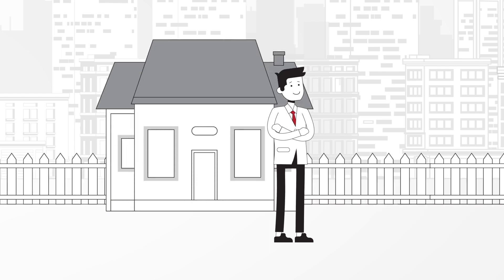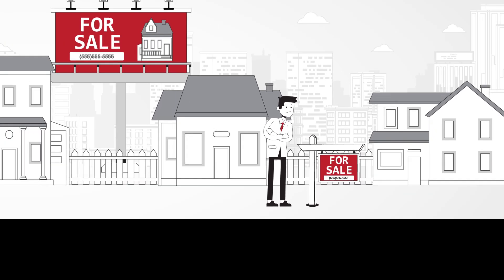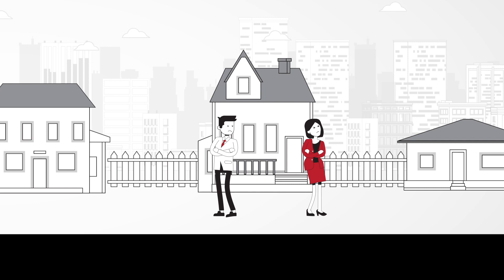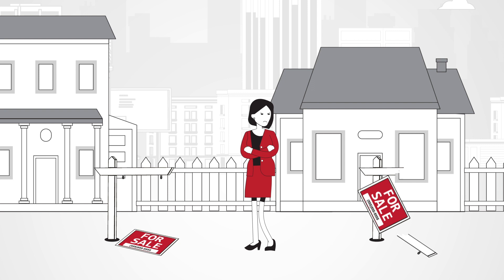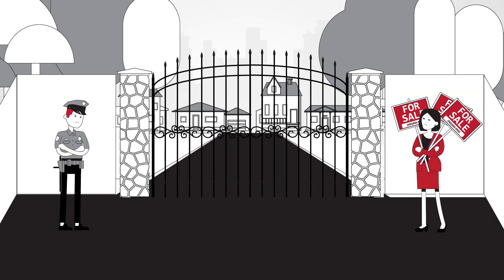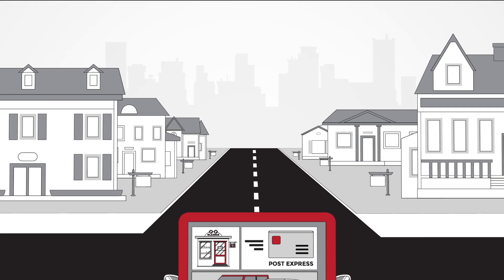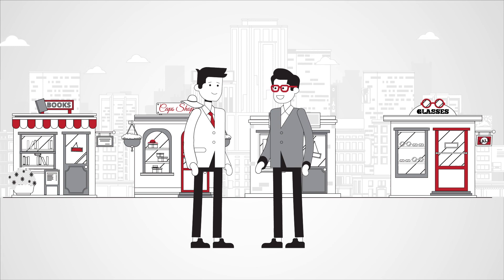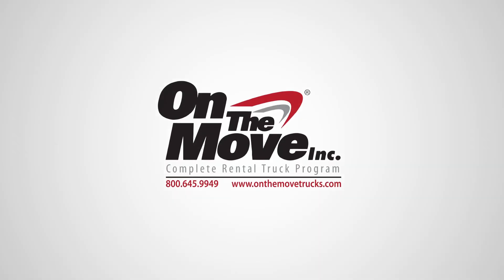How On The Move is Helping Real Estate Professionals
If you run a realty firm, you know how important it is to get the word out to bring in new customers. And signs are a big part of that marketing effort. But why just stick a sign in a yard or buy a billboard and hope that a prospect will drive by? You need to take your message to the people with On The Move.